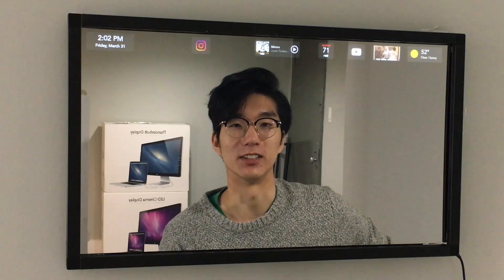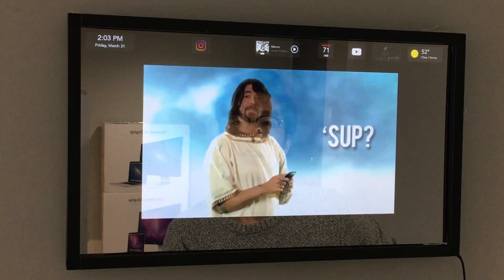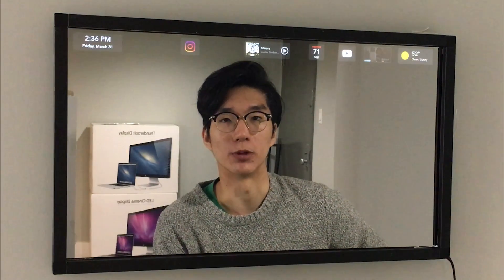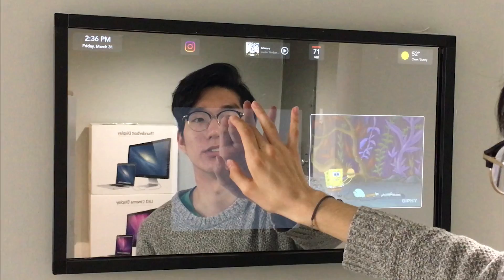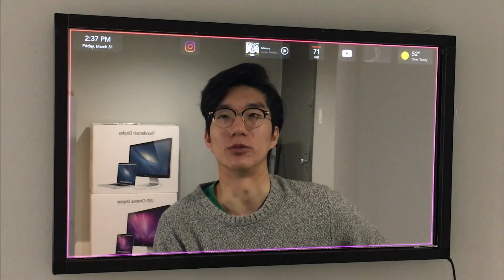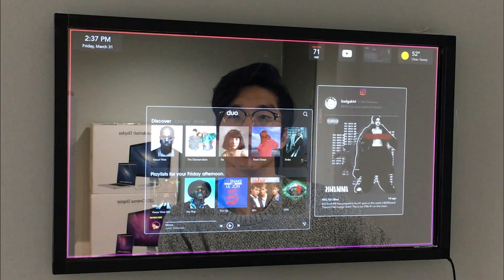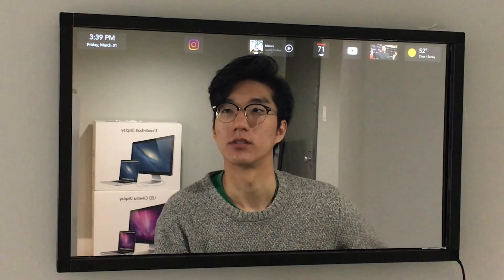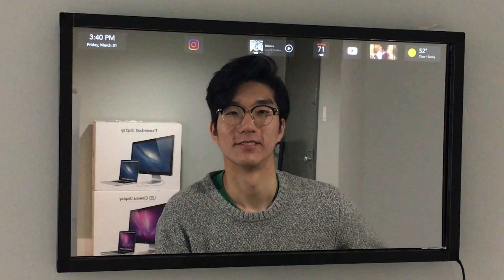Duo - Tech Demo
Duo is an AI-powered computer for your home. This is a technical demo of our V1 prototype running an early version of HomeOS.

If you are a developer and want to build apps for HomeOS, apply for a Development Kit

Once approved, you'll receive a pre-production unit and access to the HomeOS Beta SDK in July.